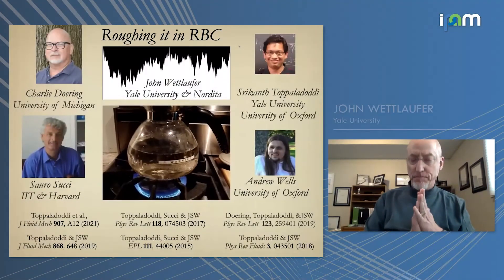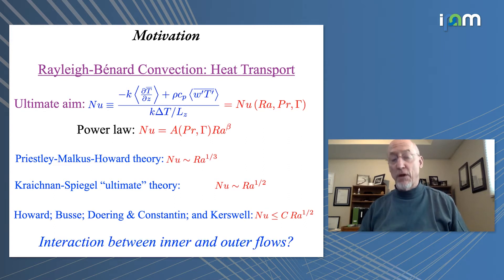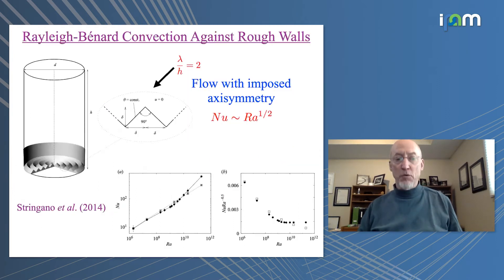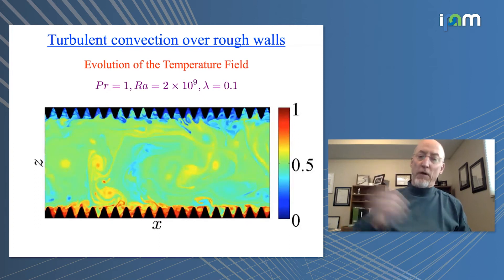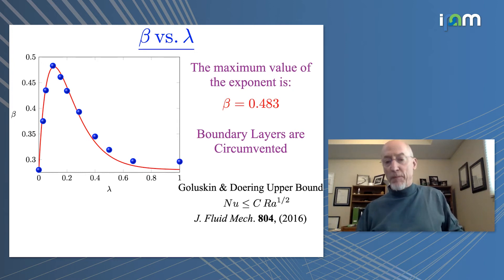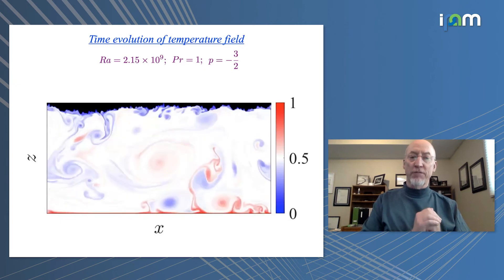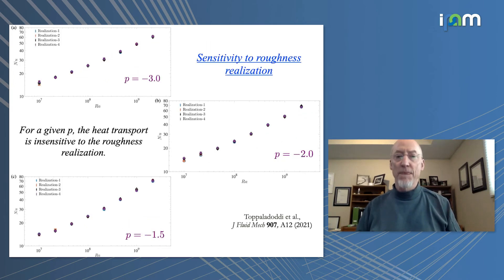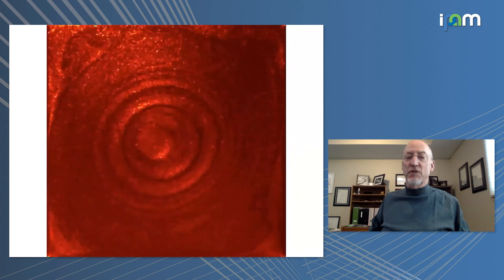John Wettlaufer: "Roughing It — The Role of Boundary Roughness in high Rayleigh Number Convection"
Transport and Mixing in Complex and Turbulent Flows 2021

"Roughing It — The Role of Boundary Roughness in high Rayleigh Number Convection"
John Wettlaufer - Yale University

Abstract: The scaling of the Nusselt number Rayleigh number relationship in Rayleigh-Benard convection has long been known to reside in the nature of the interaction between the boundary layers and the interior of the flow. Experiments have been designed to manipulate that interaction by deliberately tailoring the geometry of the surfaces in convection cells. Here we use numerical simulations to study the effects of periodically roughened boundaries (one upper or an upper and lower boundary) in optimizing the heat transport at a particular wavelength at fixed amplitude, as well as the influence of a fractal upper boundary and its properties.